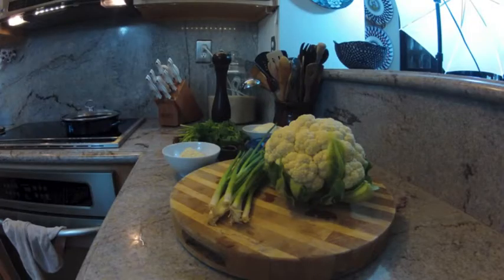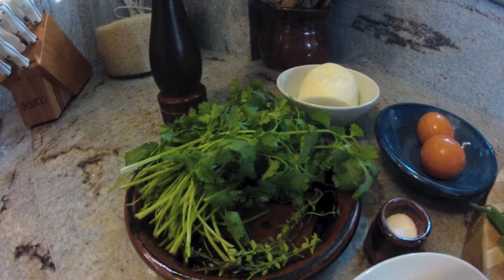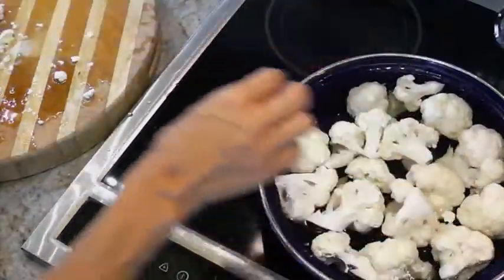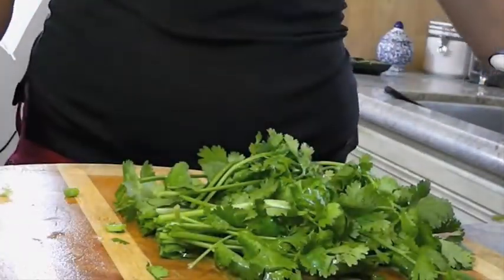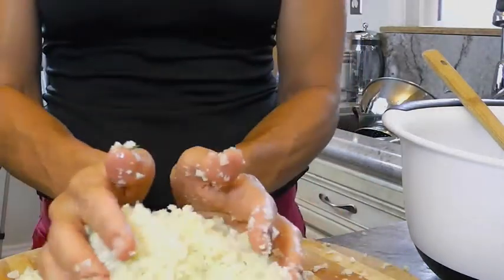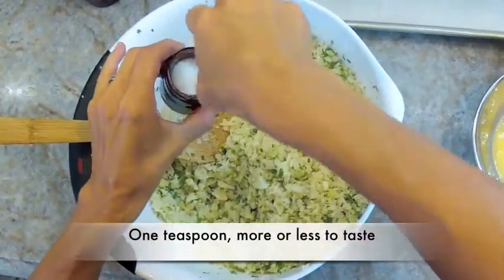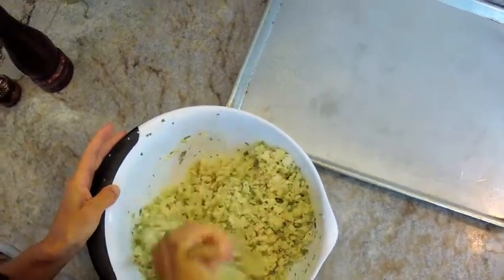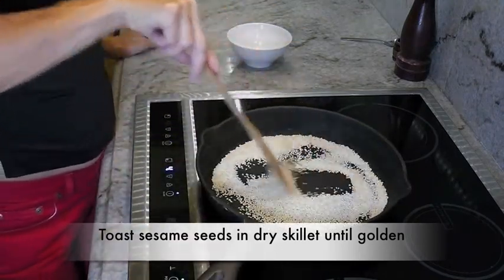Cauliflower Bites - An amazing recipe full of flavor! - The Five Course Kitchen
This is by far one of the most delicious ways to prepare cauliflower.  We can't stop eating them! Enjoy these as hors d'oeuvres or as a first course dish on your dinner menu.  Transform cauliflower into an exciting vegetarian dish.  For the vegans out there you can substitute the mozzarella cheese with vegan style cheese.

Ingredients:
1 medium cauliflower, cut up
1/2 C. green onion, finely chopped
1/2 C. almond or cashew meal
3/4 C. mozzarella
2 eggs
1/2 C. cilantro, finely chopped
2 sprigs fresh thyme, leaves only
salt and pepper
garnish: plain yogurt, toasted sesame, and cilantro

Prep time: 20min
Baking time: 30min
50 min start to finish